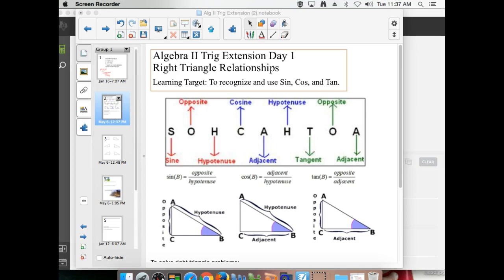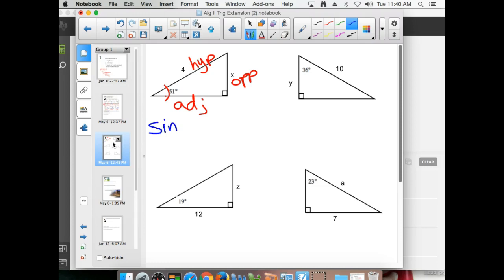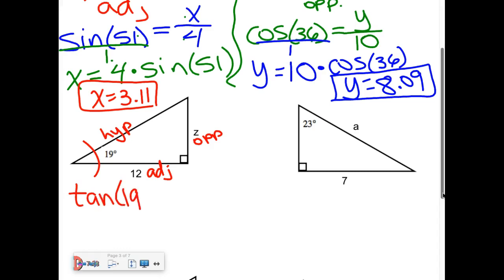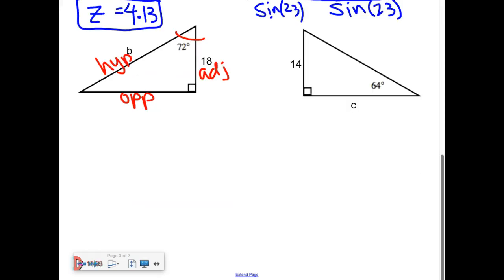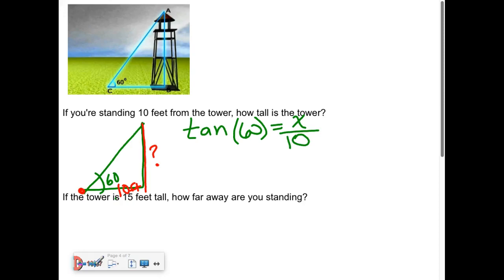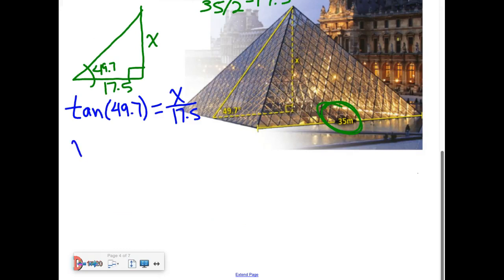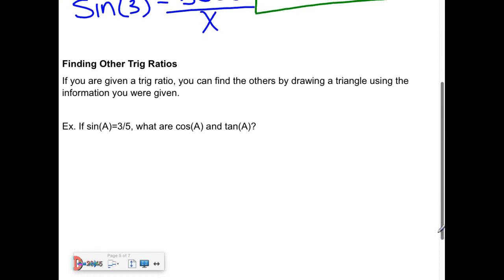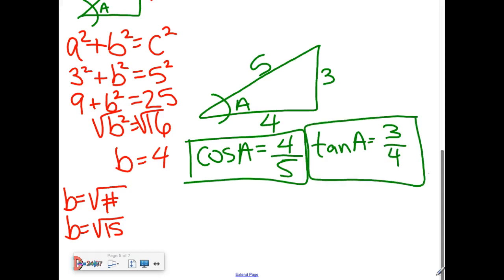Trig Extension Day 1